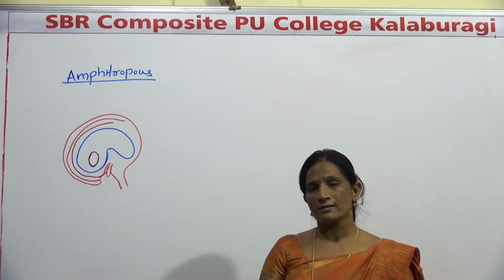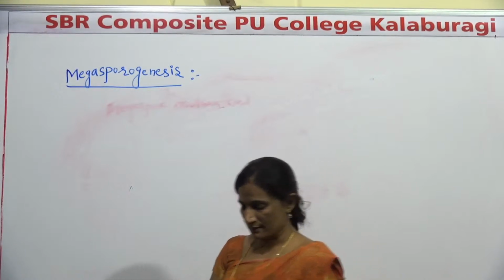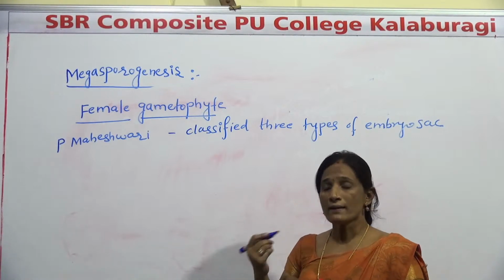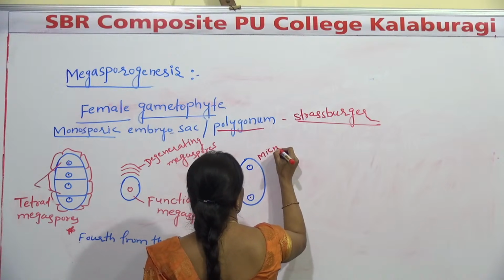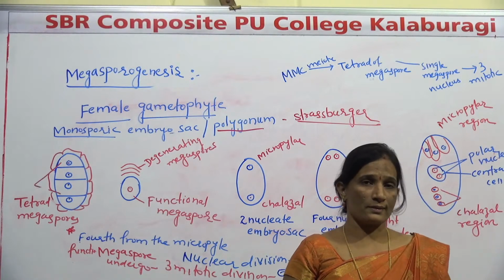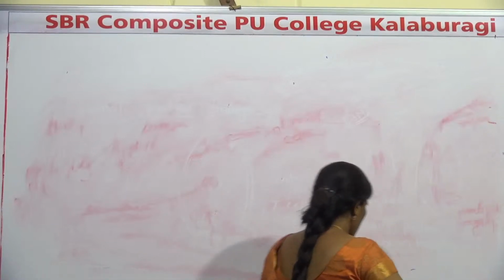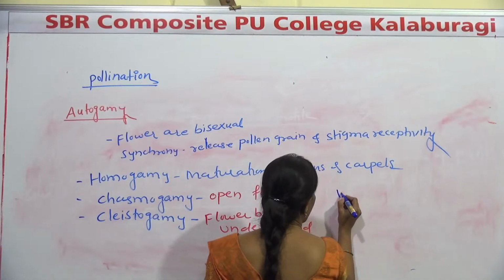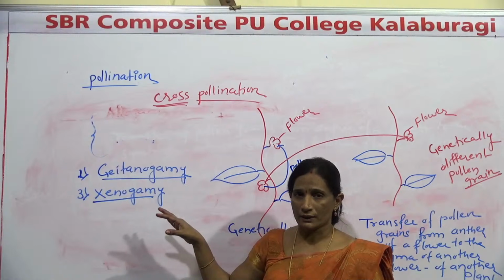BOTANY NEET SYNOPSIS SEXUAL REPRODUCTION IN FLOWERING PLANTS:- By Reshma K.- 21.11.2020